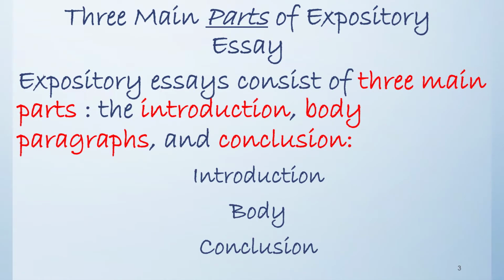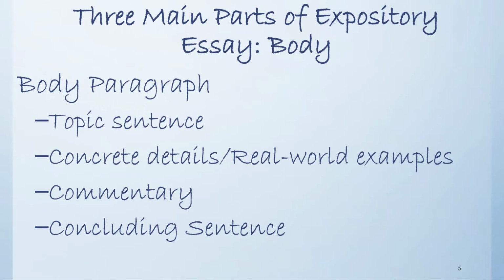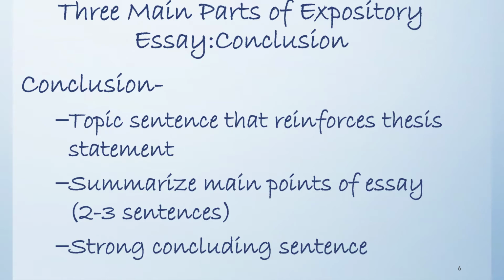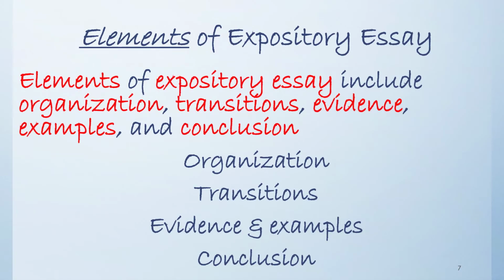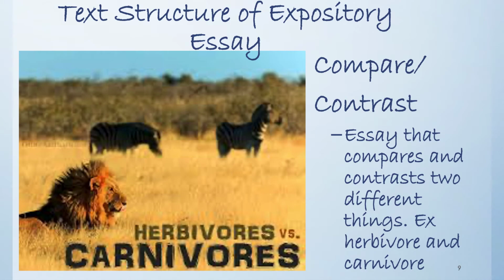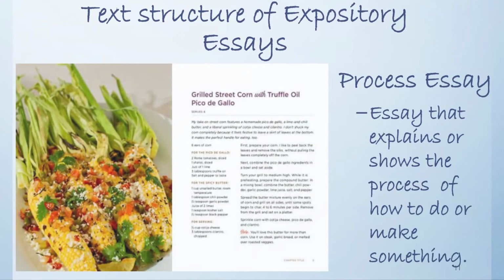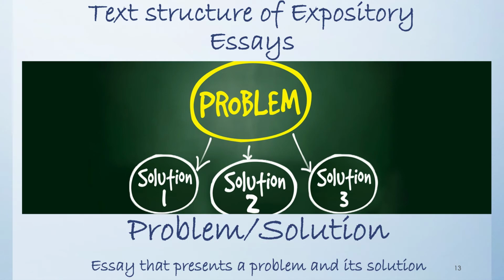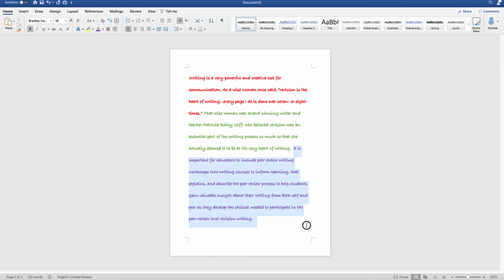Expository Essay Workshop Whole Video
Expository essay workshop explains and informs you about how to write an expository essay. The video describes the main parts, elements and text structure of an expository essay.
Enjoy writing